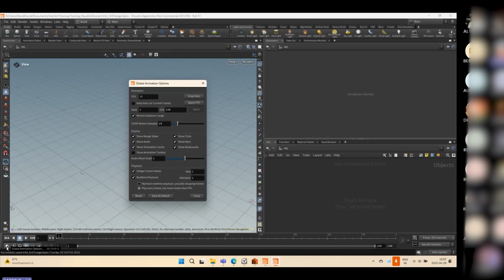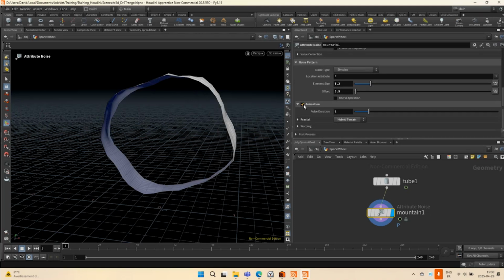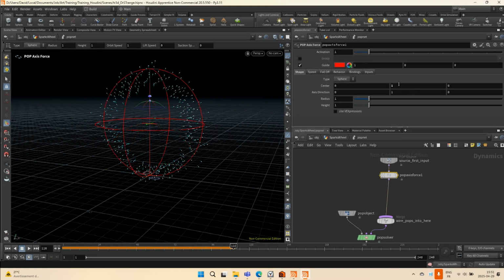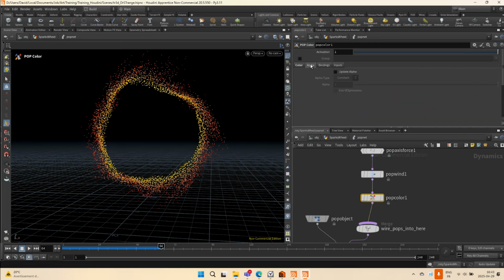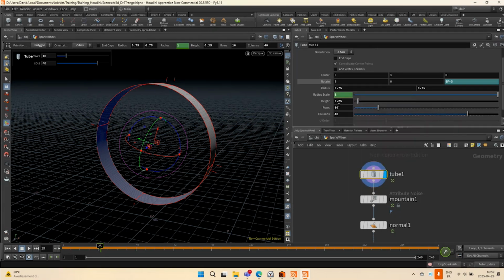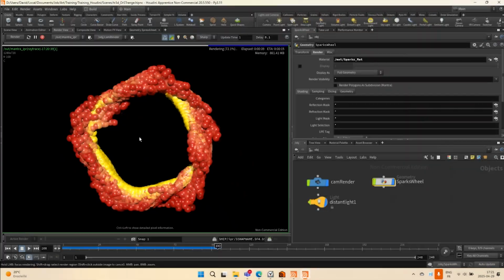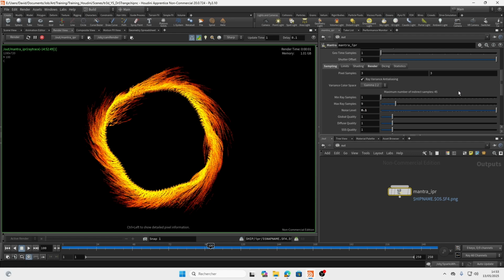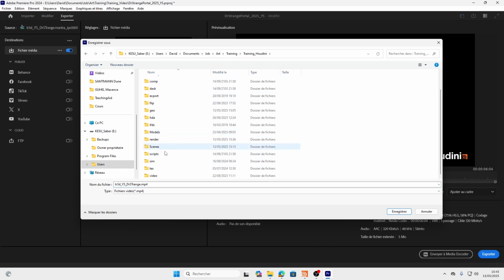Dr Strange's portal: Houdini tutorial, beginner level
Houdini tutorial about recreating Doctor Strange's portal, beginner level. In english (with ZEEE french accent).

Cette vidéo existe aussi en français : Portail de Dr Strange : tutoriel Houdini niveau débutant. Tutoriel Houdini pour recréer le portail de Docteur Strange, niveau débutant.